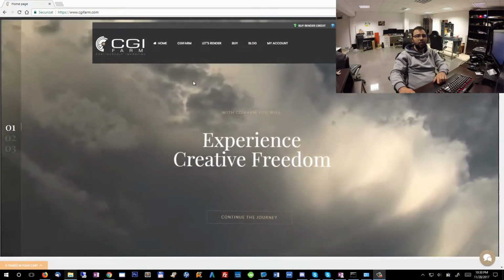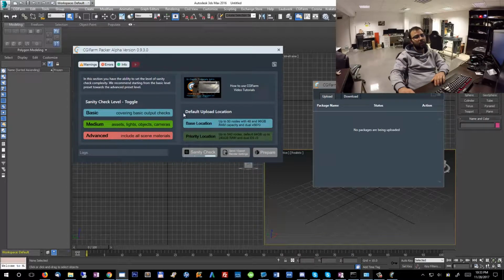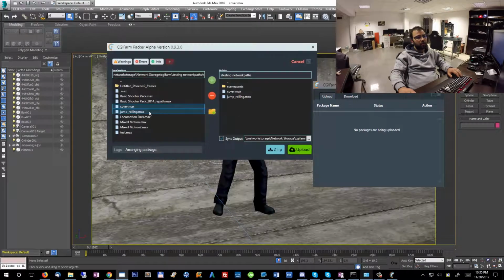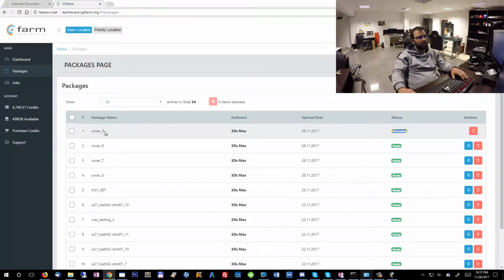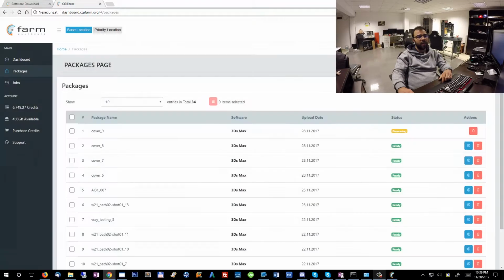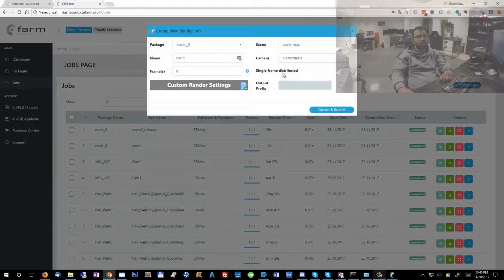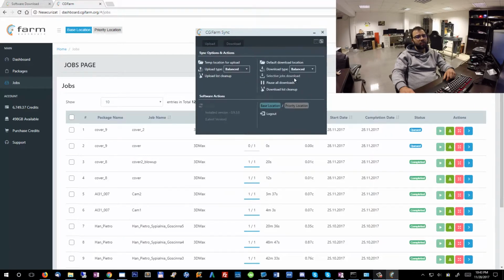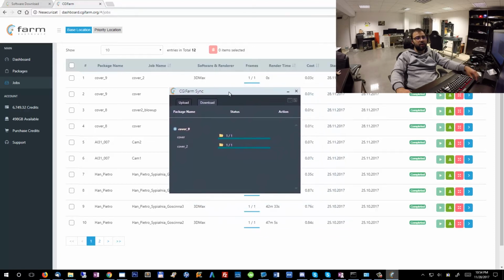CGIFarm Quick Start Video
Updated CGIFarm Quick Start video.

In this video you learn how to install the plugin and submit your first package for rendering to our platform.